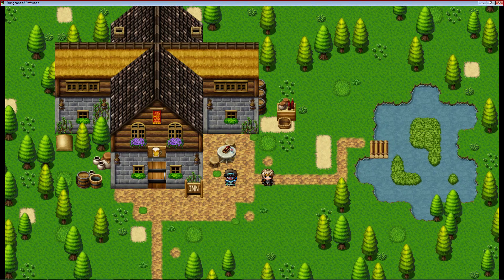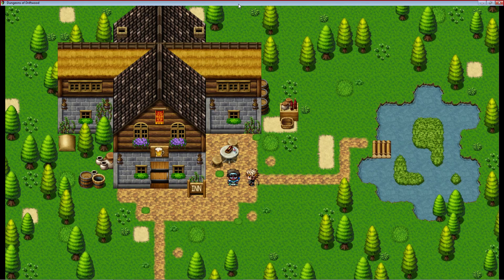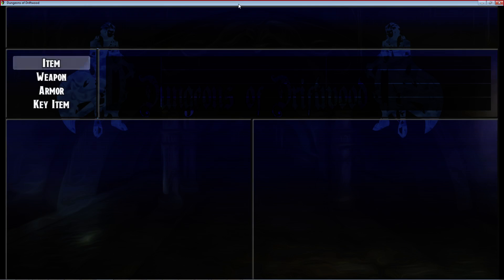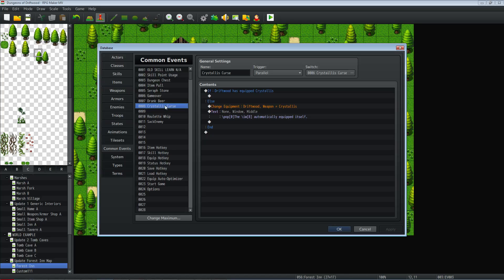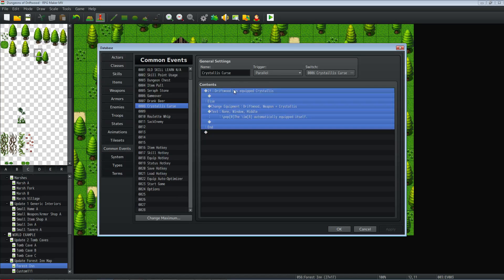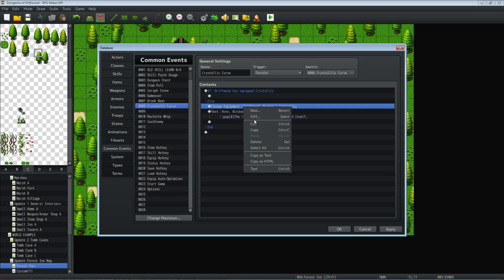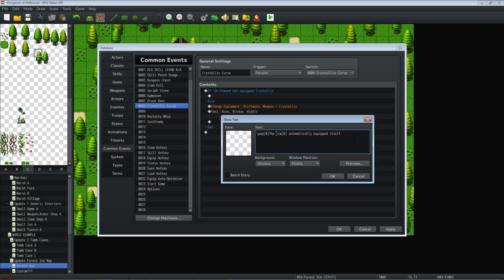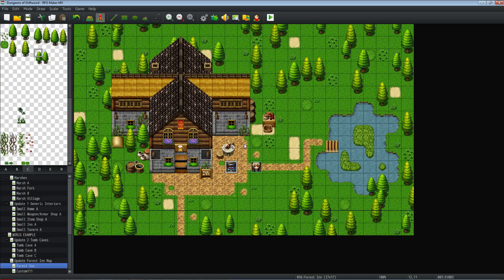D&D Cursed Weapon Tutorial - Special Request - RPG Maker MV Tutorial - RPGMMV - RMMV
How's it going everyone, in this special request RPG Maker MV tutorial I'll show you how to easily create the cursed weapon or armor effect used in many games like Dungeons & Dragons. The idea is once you put on the cursed weapon or armor you are unable to remove it until the curse is lifted. Which can be easily controlled with a control switch operation. This was a special request tutorial for KhaosControl who makes a cameo appearance (vocal appearance) in this video, thanks for saving me from reading more youtube comments in the video Khao. :)

Special thanks to all my Patrons:
Damian Floyd, Alex Perez, Underserial, Eduardo Santizo, BrewedWar, DarkKrow13, Kneeshaw & Theisen Studios, Underserial, Mithrandir, Michael Noles, Morphine, Chris Van Essen, Taylor Kimberly Martin, Erik Krumholz, Maskaarr Masuno, Ian Sentelik, Elliot M. Freeman Jeff Freeman, Andrew Cruzan, Genesis, Scott Zarwell, Anaku Senko, Stalker Roguen, Zarsla, Ervin Mcclure, Heath Osborn, Studio Blue, R.A.M,  and those of you who have supported me in the past.